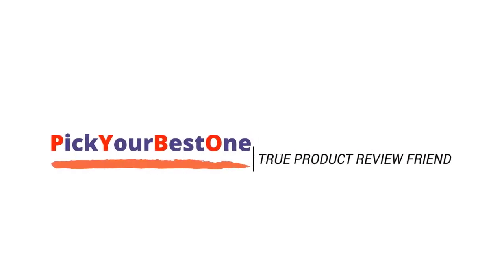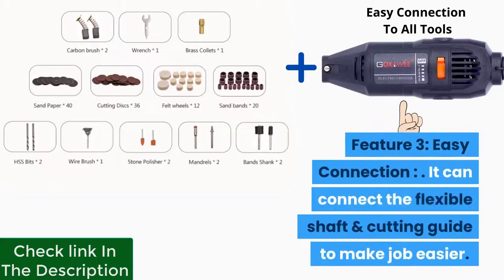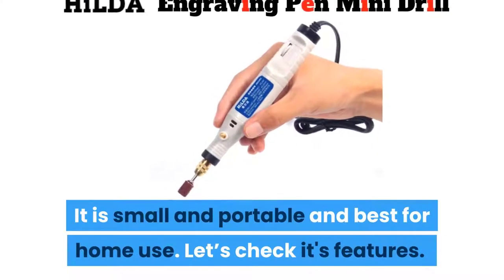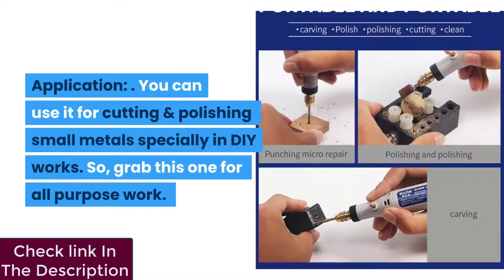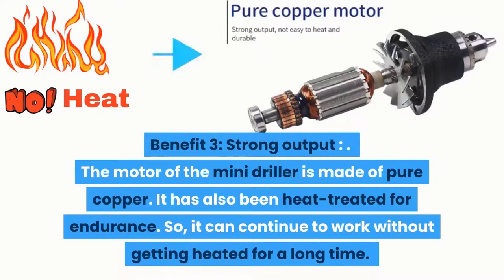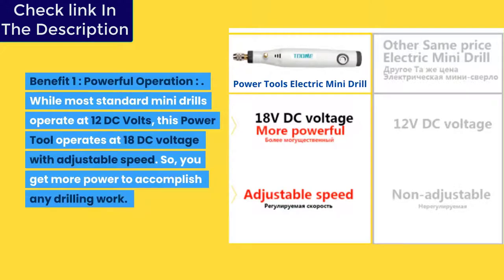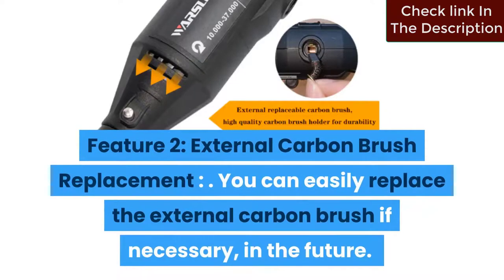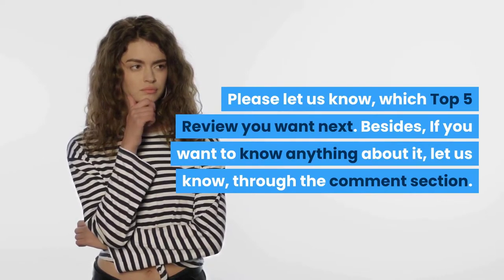Top 5 : Best Mini Drill 2022 || Best Cheap Mini Drill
1. GOXAWEE 110V - 220V  Electric Mini Drill ►►

2. HILDA 18V Engraving Pen Mini Drill
3. HILDA Electric Drill Dremel
4. PINKMAN 18V Electric Mini Drill
5. WARSLEY Dremel mini electric drill

❤❤❤❤❤❤What is mini drill? :❤❤❤❤❤❤
Mini drill is the mini or portable version of actual drill. It works alike
Normal drill with little short comes.
Actually, it is made to drilling work simple. Moreover, all does not bear the cost of general drill machine and they do not need either. So, let's check it's benefits.
❤❤❤❤❤❤Mini Drill Benefits❤❤❤❤❤❤
►► The mini drill mainly be used to drill wooden board, plastic board, paper sheet.
►►It is light weight and easy to carry. So, you can take it to distant workplaces.
►►You can also perform intricate polishing of valuable materials with its unique low speed optimization.
►►You can use the mini drill for making holes, engraving into workpiece, at jewelry and many more.
►►It’s suitable for detail display works with the fine metal chuck snails. It has a built-in 3.2mm sandwich function.
►► It is usable in Wood Metal, Ceramic, Plastic Drilling, Polishing, Grinding, Carving, Shaping and Sanding.
►►Other Benefits:
Printed Circuit Boards require delicate work and the finest tools for a perfect look and using Mini Drills is a good idea. A mini drill is essential for-
1.Operating smoothly in tight space.
2.Perfect hole drilling with 100% accuracy.
3.Small DIY works
So, with these talisman benefits, Please let’s take a look at the video of five Best Mini Drills of current time.

"Pick Your Best One" is a participant in the Amazon Services LLC Associates Program, an affiliate advertising program designed to provide a means for sites to earn advertising fees by advertising & linking to Amazon properties including, but not limited to, amazon.com